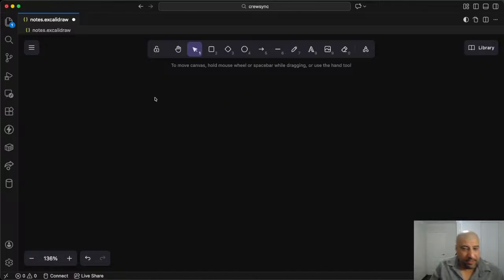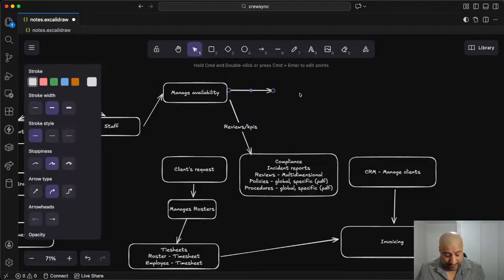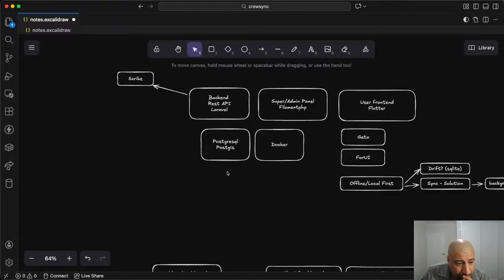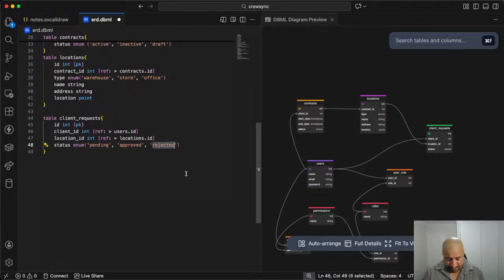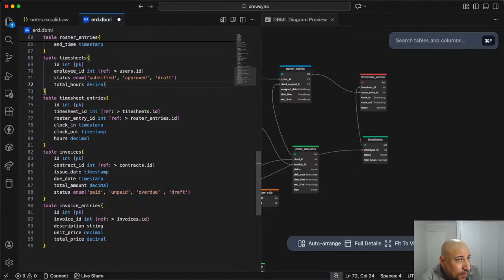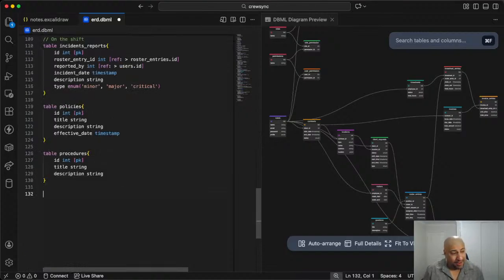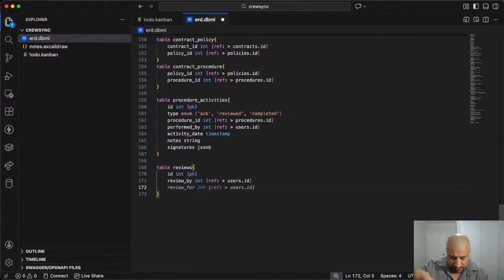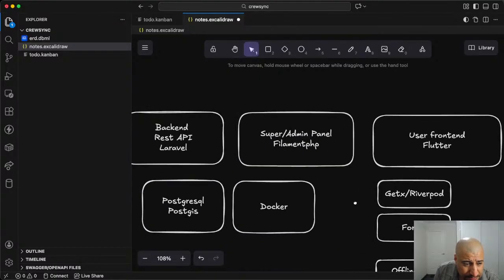CrewSync Live Coding Marathon: 40 Hours to MVP - EP01